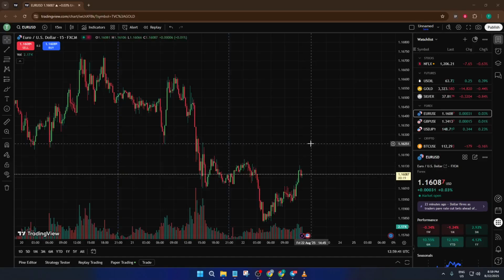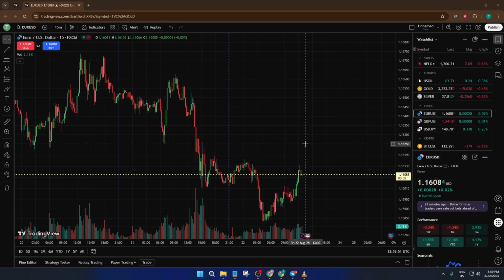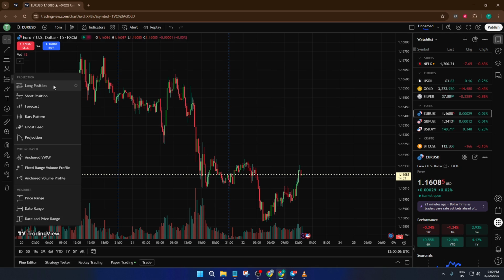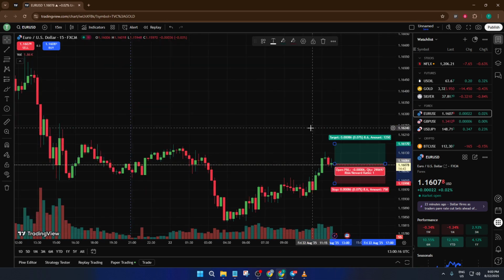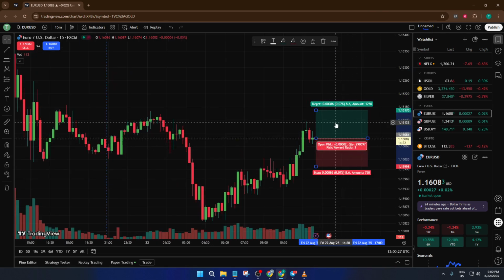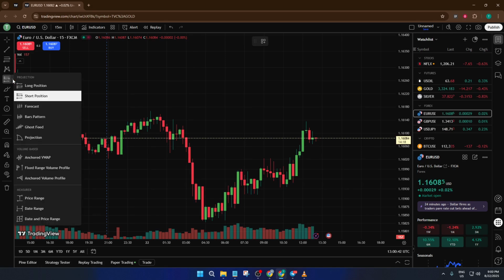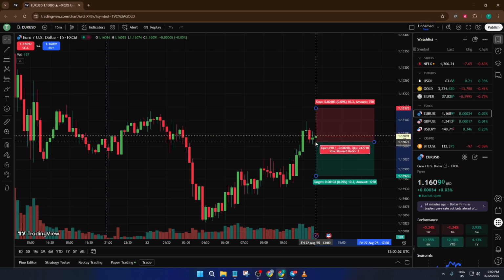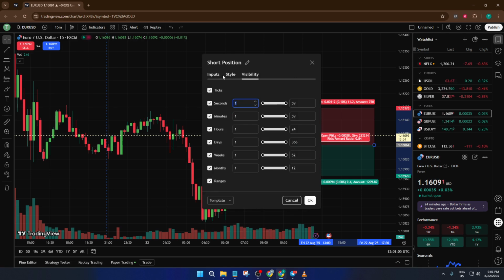How To Use Long Position Tool And Short Position In Tradingview (Easiest Way) (2025 Guide)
Learn step-by-step how to use the Long Position Tool and Short Position Tool in TradingView with this easy tutorial! Whether you're a beginner or looking to sharpen your charting skills, this guide will help you understand how to set up, configure, and analyze both long and short positions.

Timestamps:
00:00 Introduction
00:32 Navigating TradingView Tools
01:10 How to Use the Long Position Tool
02:50 How to Set Entry, Stop Loss, and Take Profit
04:15 Understanding Risk/Reward Ratio
05:20 Using the Short Position Tool
07:00 Customizing Position Settings
08:15 Supported Platforms (Web, Desktop, Mobile)
09:00 Pro Tips & Common Mistakes
10:15 Conclusion & Next Steps

This tutorial supports TradingView Web, Desktop, and Mobile platforms. Follow along to start planning your trades with precision!